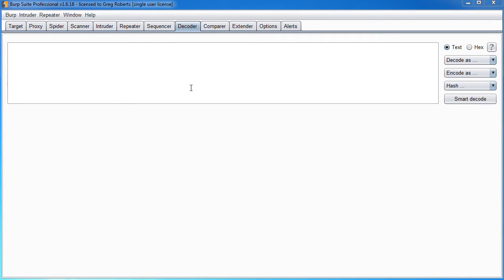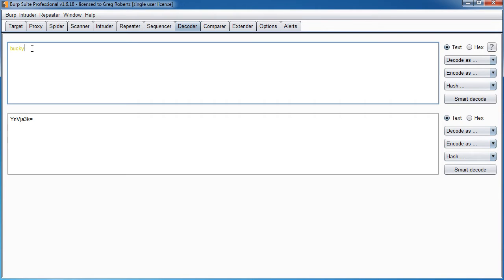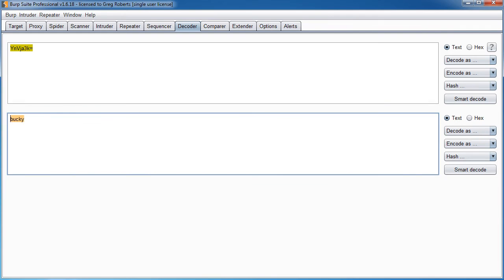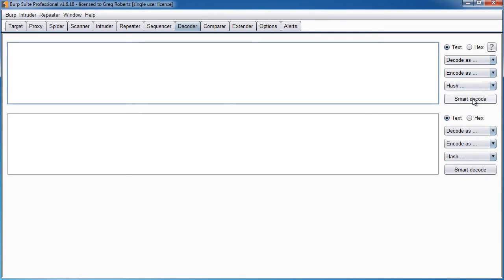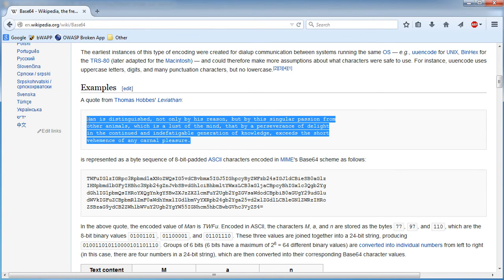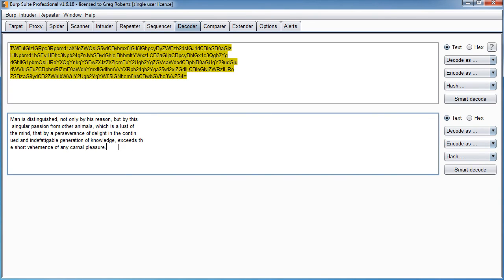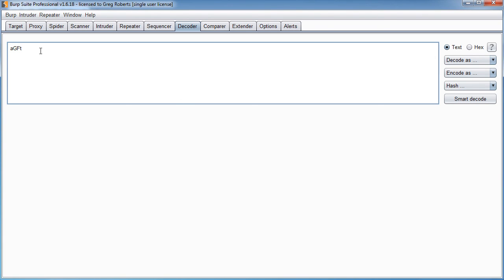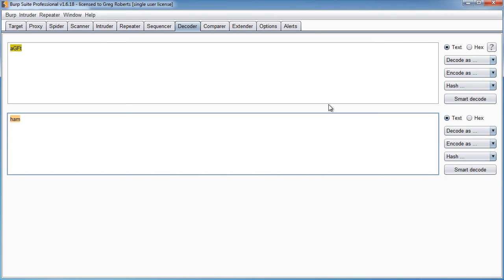Burp suite (from the scratch) Video 16